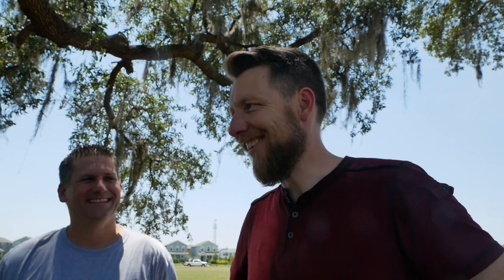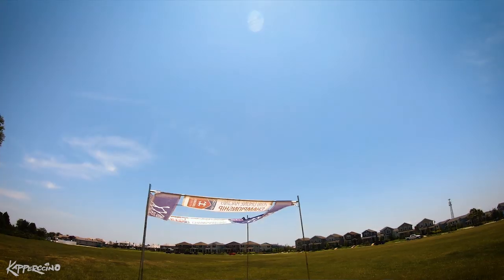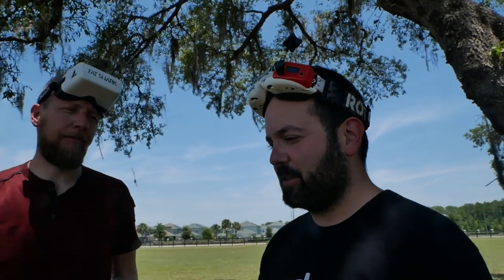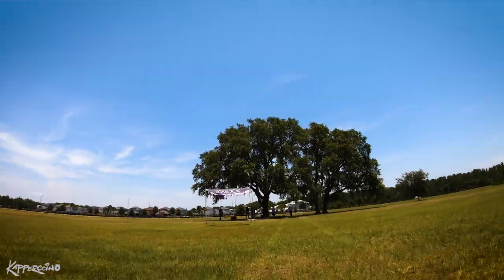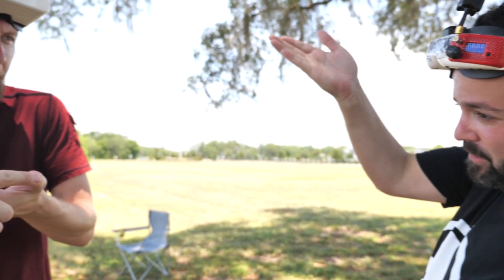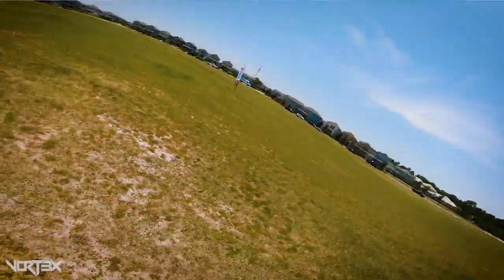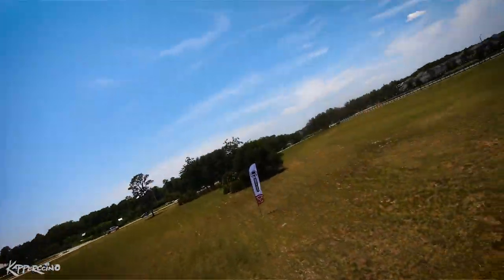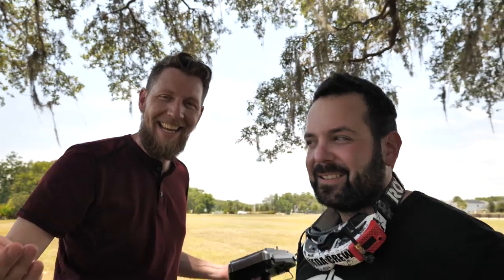FPV Coach - Dive Gates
Chad Kapper, AKA Kapperccino, continues his learning experiences as he attempts to learn how to DIVE! Jeff Orta (VORT3X), aka the FPV COACH, is here to show him the ropes.

-Production Team-
Chad Kapper - Executive Producer
J.R. Pellegrini - Camera/Editor